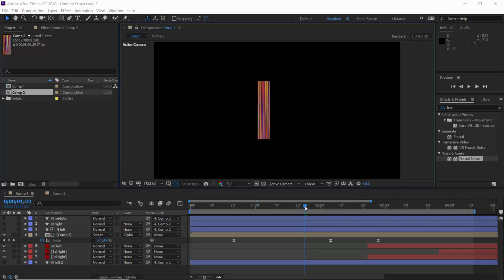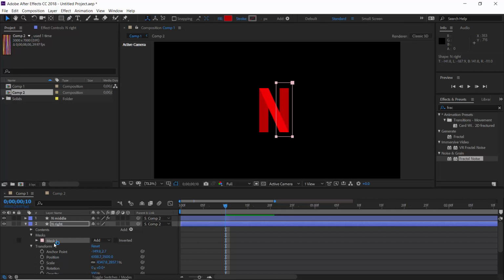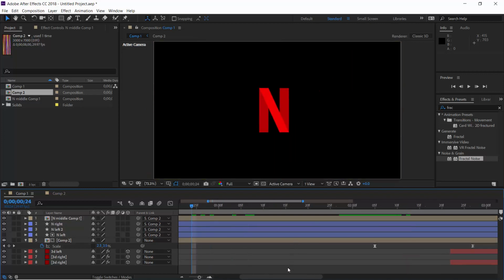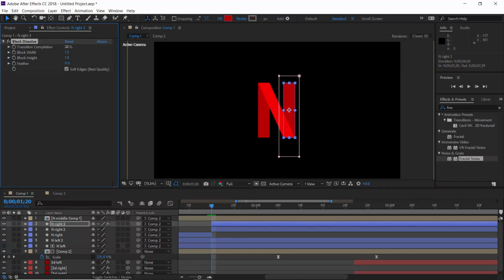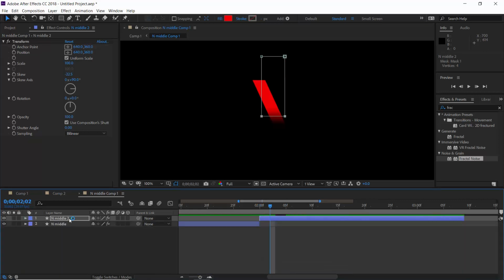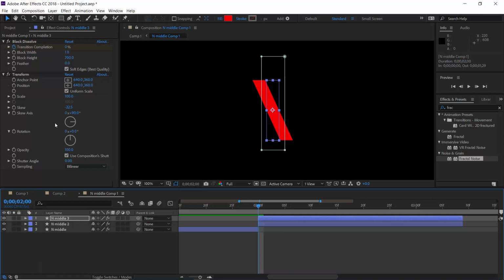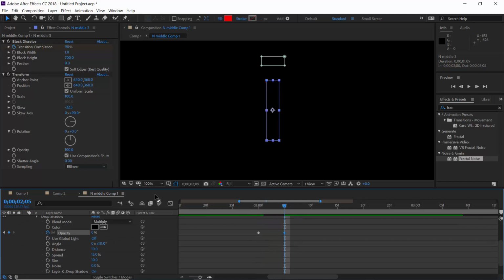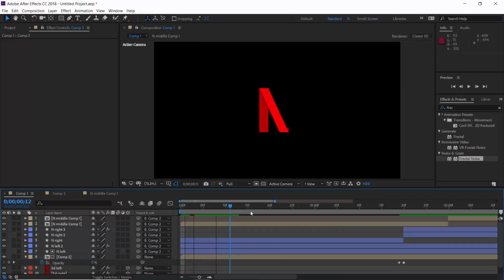Masterclass : Netflix Logo Intro Breakdown (Part 02)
This is sequel of Netflix Logo Animation In After Effects (Without Using Any Plugin) : Part 01. In this video we'll finish our Netflix logo animation and explore some new features like mask, block dissolve effect in After Effects.